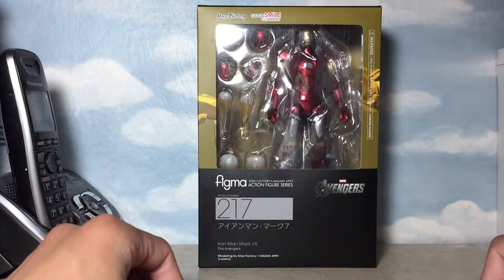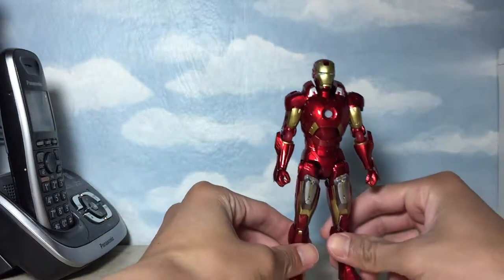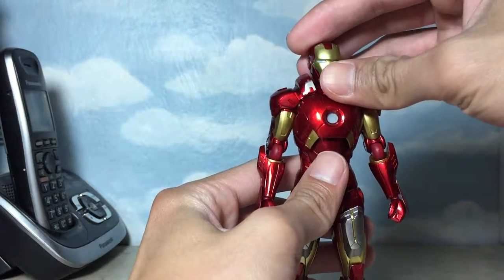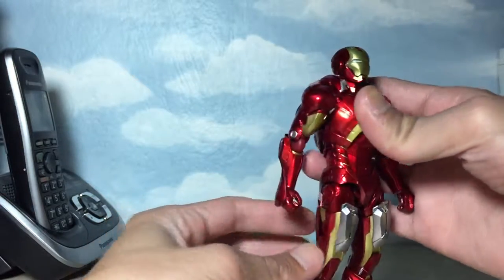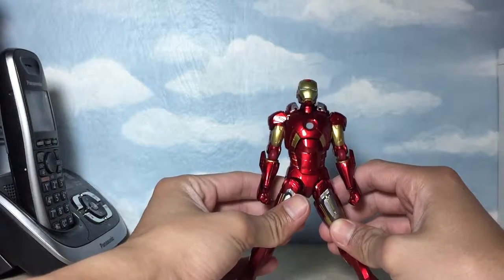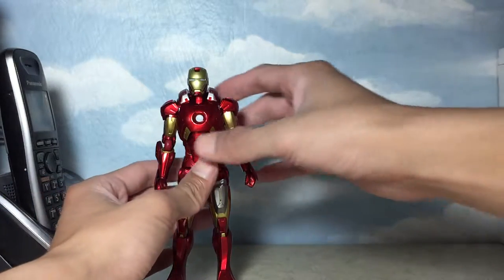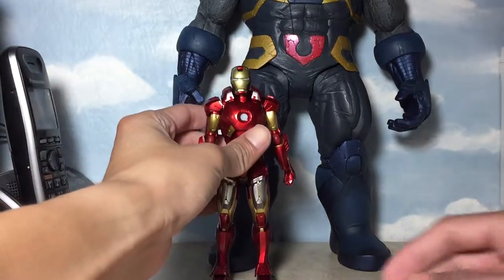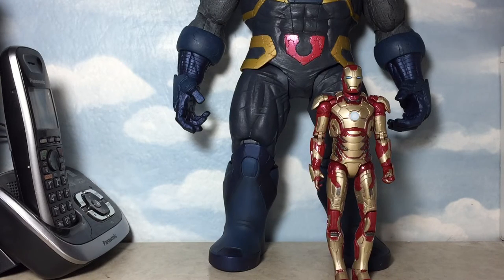Figma Iron Man Mk VII Avengers Movie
Max Factory Figma Iron Man Mark 7 Figure From The Avengers Movie